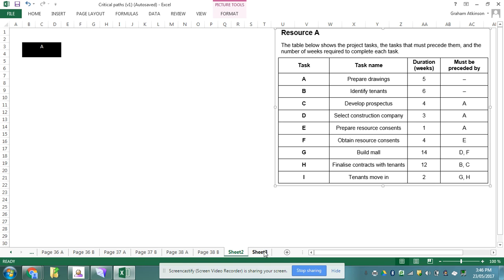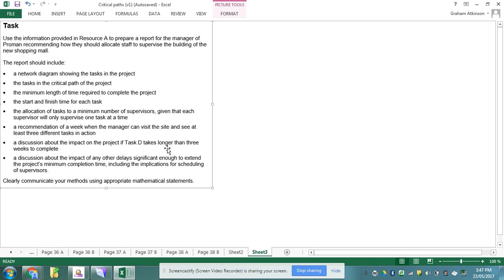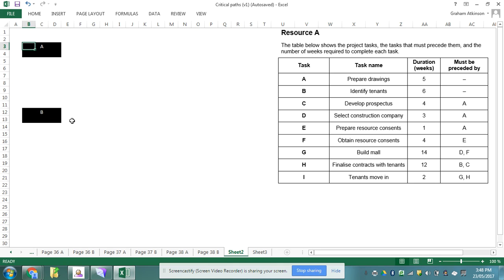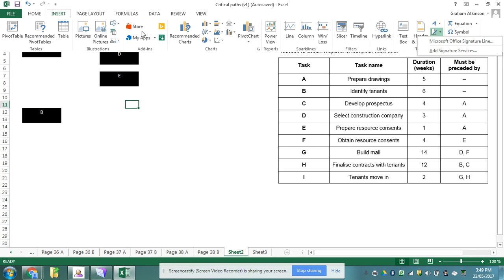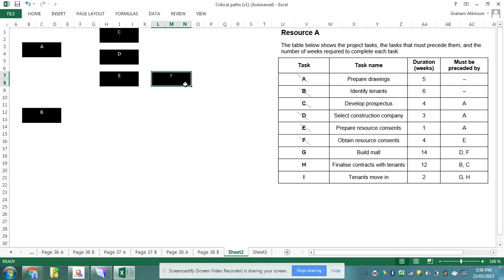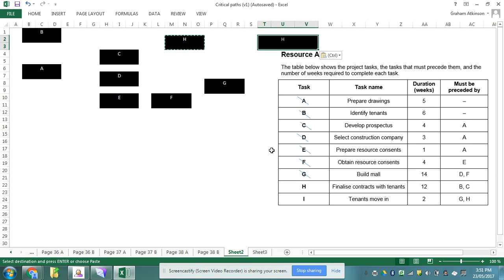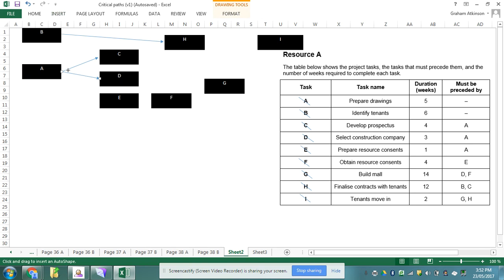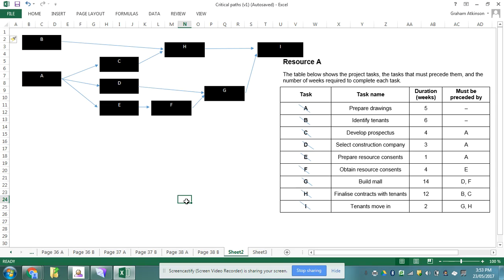Critical Paths NZQA exemplar task Part 1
The NZQA exemplar task "Shopping Mall" worked solution Part 1, drawing the network diagram